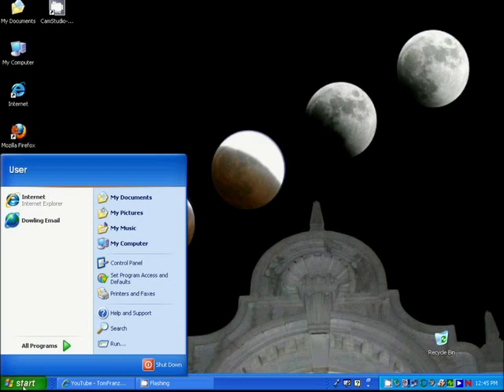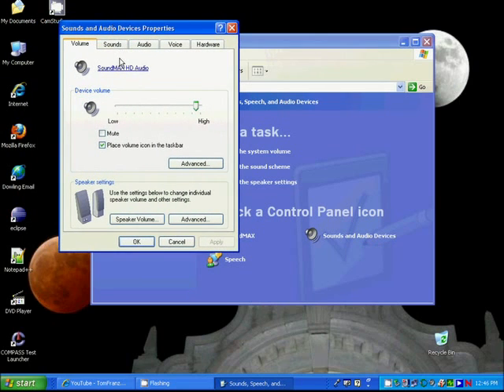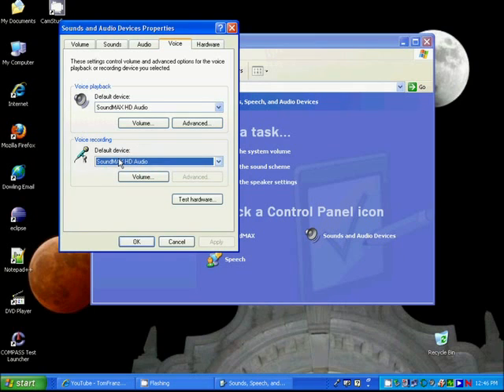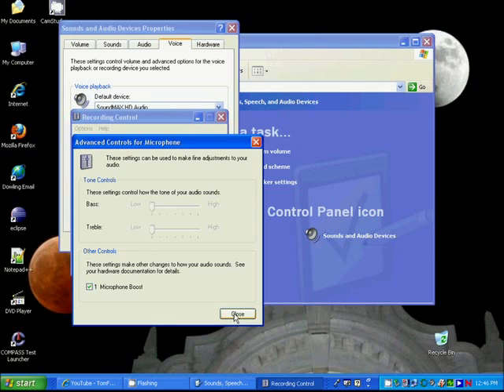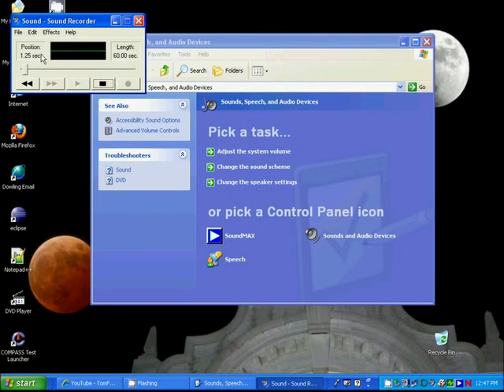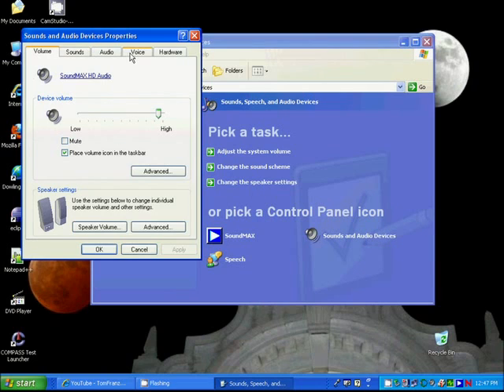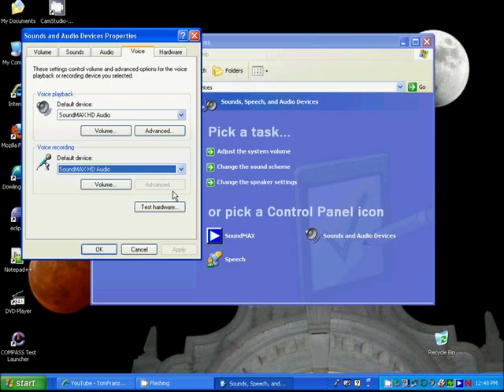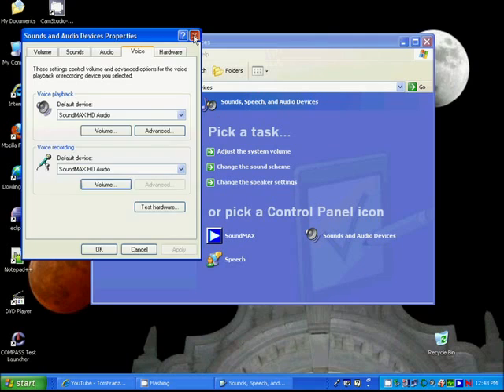How to Configure Your Microphone in Windows XP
This video is designed to show you how to configure your microphone in Windows XP so that you can use it for applications like PowerPoint and Skype.